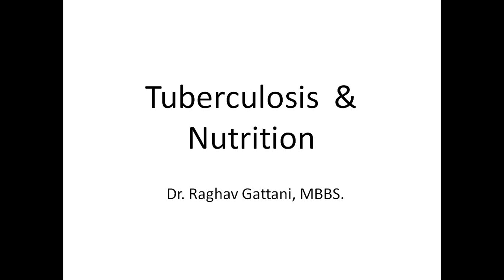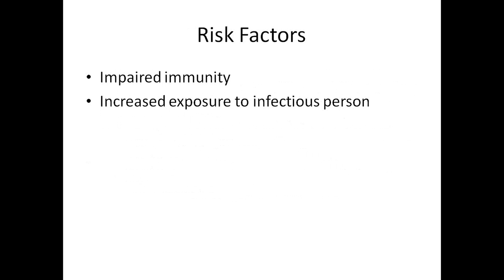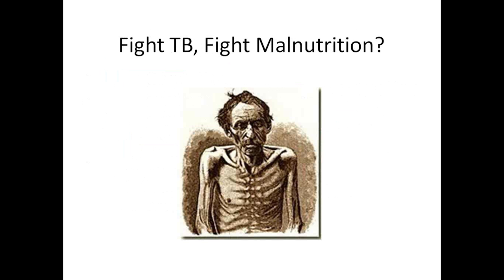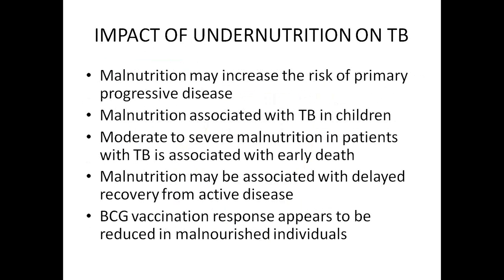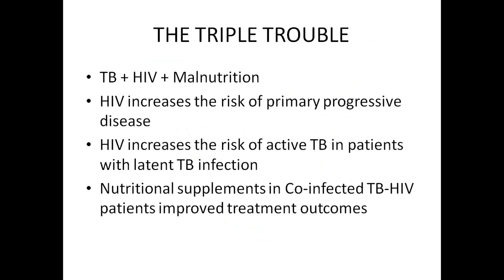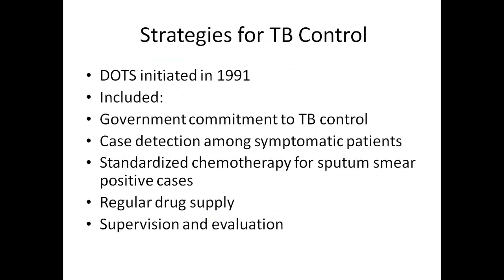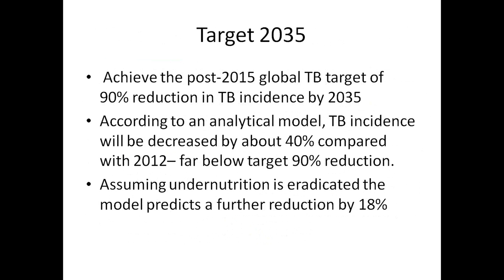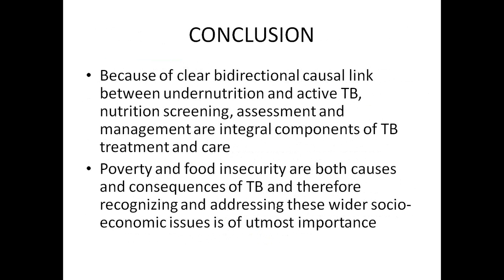[Focus] Tuberculosis and malnutrition: double trouble?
Malnutrition shares the same bidirectional link with tuberculosis (TB), as TB and HIV and TB and diabetes. Current WHO guidelines do not list under-nutrition as a co-morbidity but it needs to be recognized as one.

Dr Raghav Gattani, MBBS, Junior Consultant at Avadh Hospital and Heart Center and Medical Correspondent for CNS (Citizen News Service) emphasizes on this less-known linkage between TB and nutrition. This video was part of a session organized by CNS at XXI International AIDS Conference in Durban, South Africa (and International TB Conference which preceded AIDS 2016) during 16-22 July 2016.

Focus, is a CNS video series on current global health and development priorities. This is episode 69.